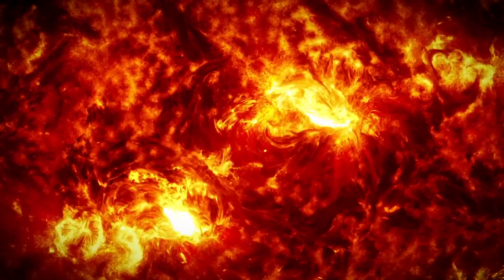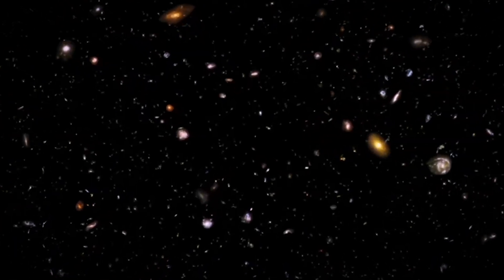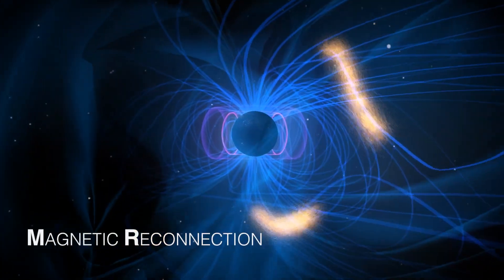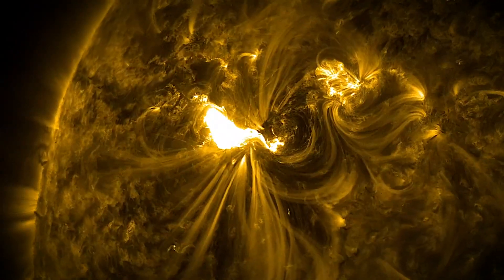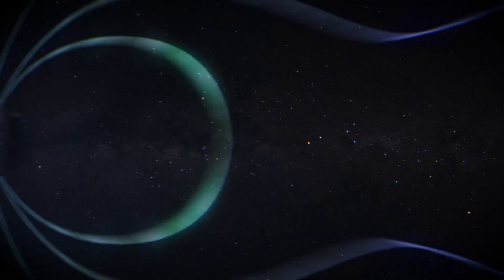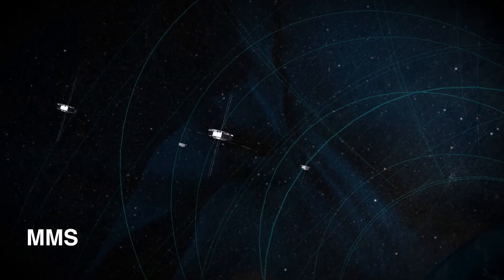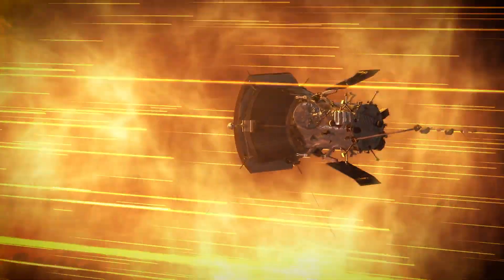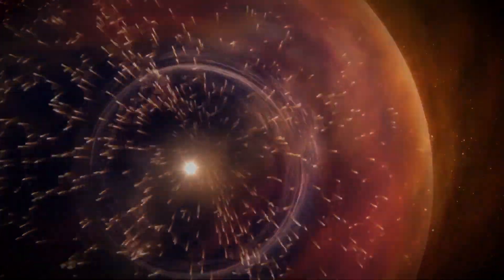Decoding the Cosmic Puzzle: Unveiling the Secrets of Plasma with NASA 🌟🚀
Journey into the heart of the universe as we unlock the mysteries of plasma! 🌌✨ Discover what plasma is, where it resides in the vast cosmos, and how NASA's cutting-edge research illuminates its enigmatic nature. Explore the fundamental building blocks of the visible universe and learn how plasma shapes our cosmic neighborhood. Join us on an exhilarating space adventure as we dive into the realm of the universe's most abundant yet least understood entity. 🚀🔍

Music: “Artificial Intelligence” by Matteo Pagamici [SUISA], Max Molling [SUISA] via Universal Production Music

Video credit: NASA’s Goddard Space Flight Center
Beth Anthony (KBRwyle): Producer
Mara Johnson-Groh (Telophase): Writer
Barbara Giles (NASA/GSFC): Scientist
Genna Duberstein (ADNET): Writer